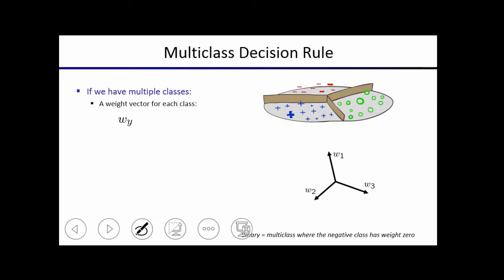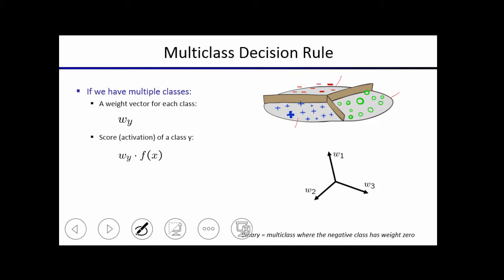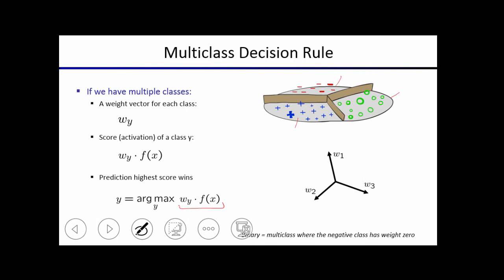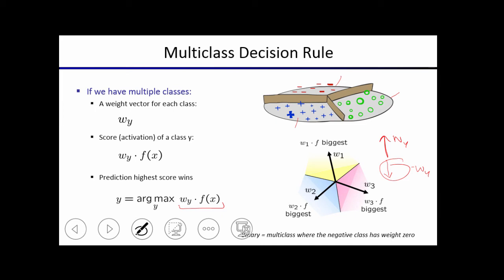SP15 Lecture 21 Part 5 Multiclass Decision Rule